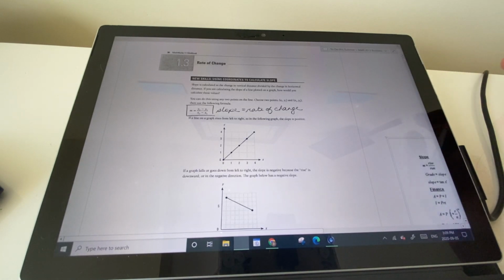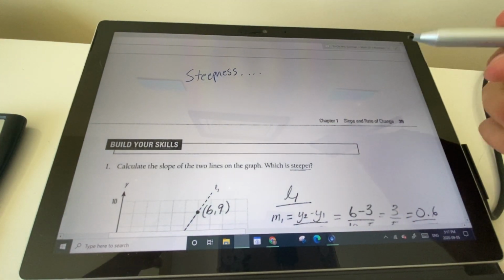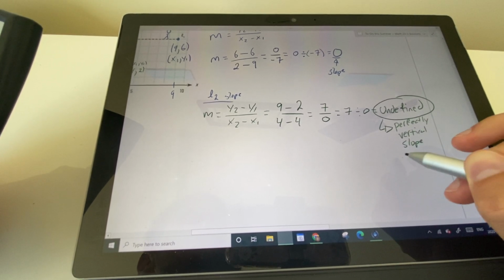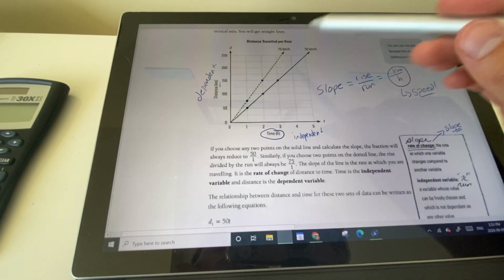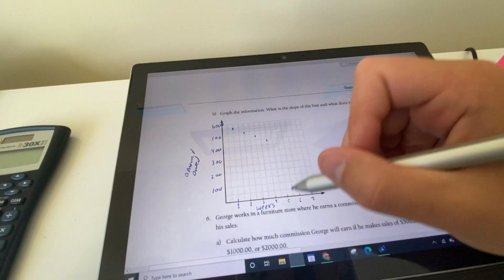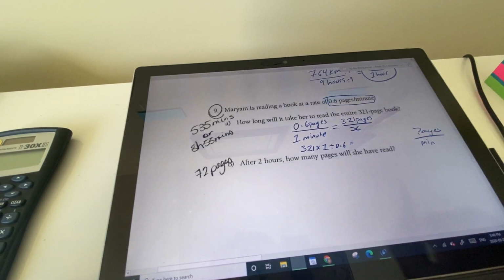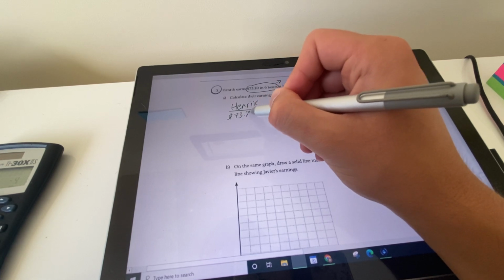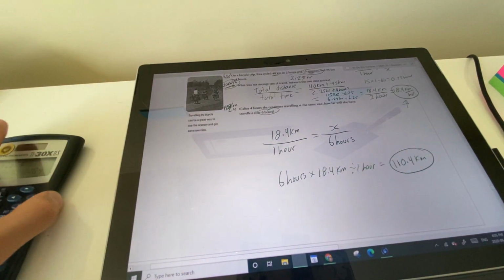Math 20 3 Chapter 1 3